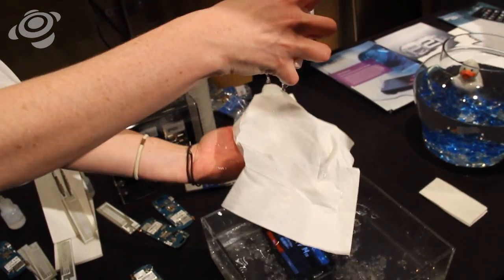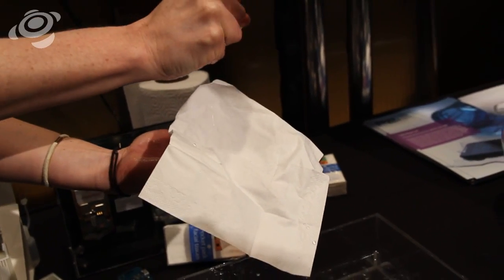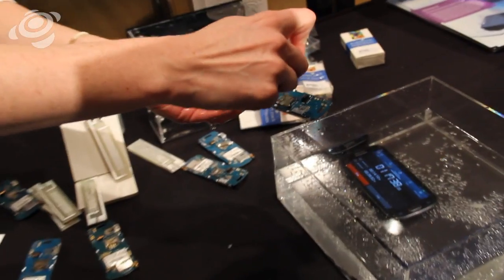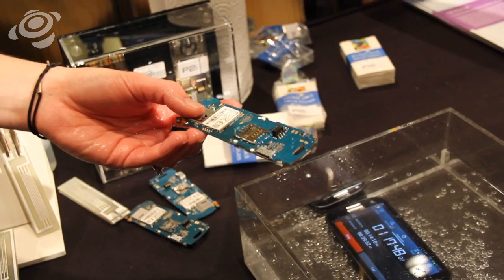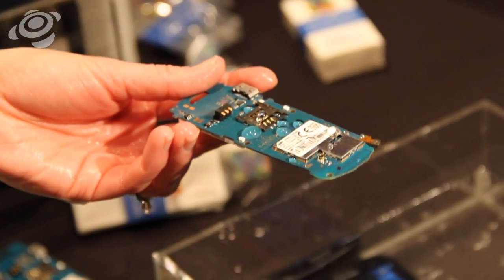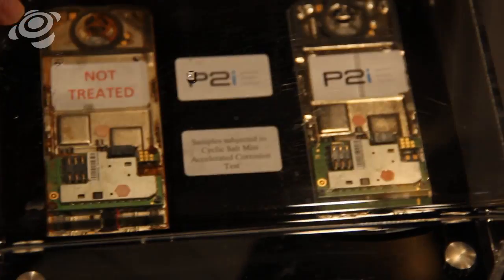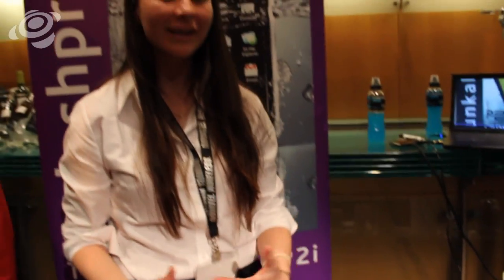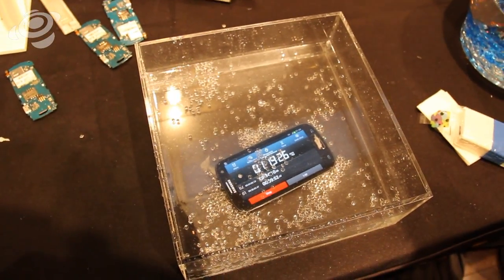P2i demonstriert Nanobeschichtung für Smartphones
Nichts weniger als das "Ende des Wasserschadens" für Smartphones hat sich das britische Unternehmen P2i auf die Fahnen geschrieben. Dazu hat der Nanotechnologie-Anbieter auf dem Mobile World Congress (MWC) in Barcelona eine verbesserte Beschichtungs-Technologie namens "Dunkable" vorgestellt. Damit sollen Smartphones zukünftig noch besser vor Kontakt mit Wasser geschützt werden und selbst kurze Tauchgänge schadlos überstehen.